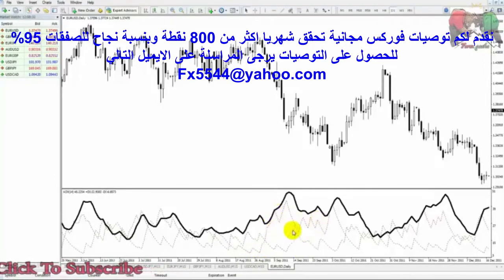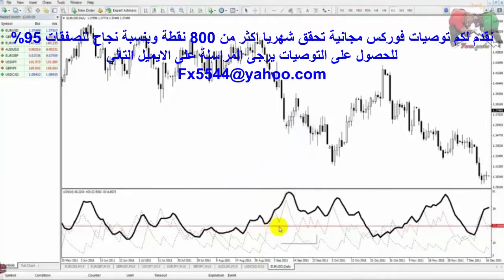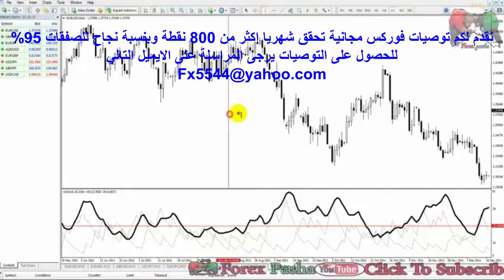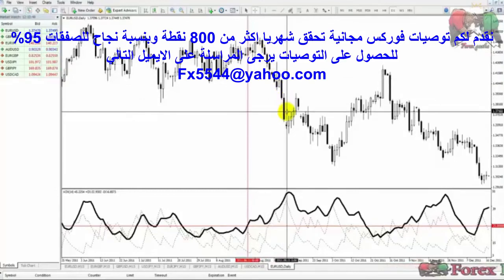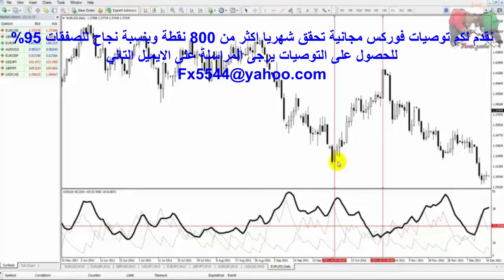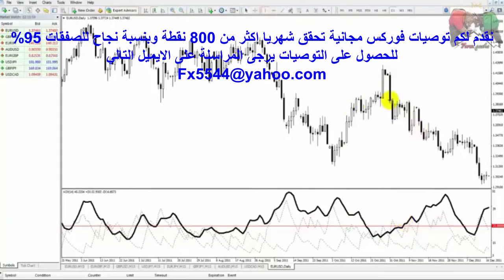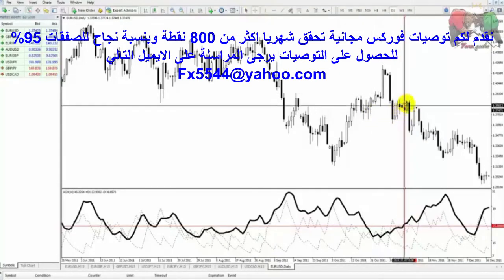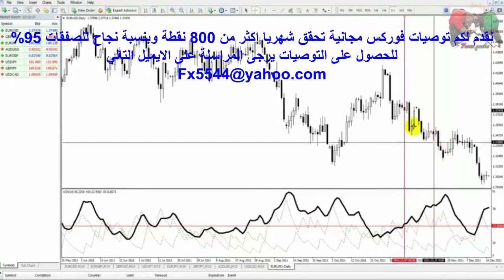مؤشر ADX كيف نستخدمه في تحديد قوة الترند بدقة متناهية شرح سلس وبسيط